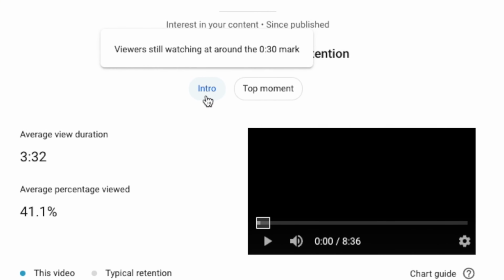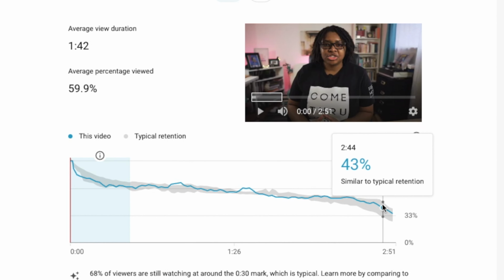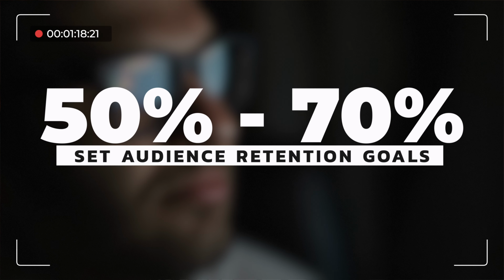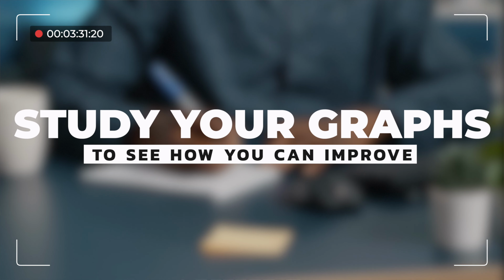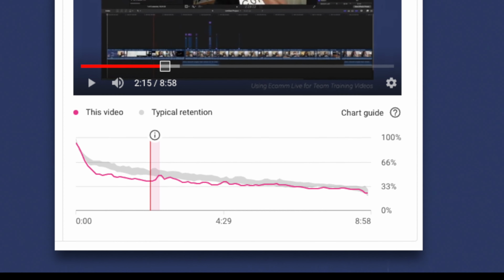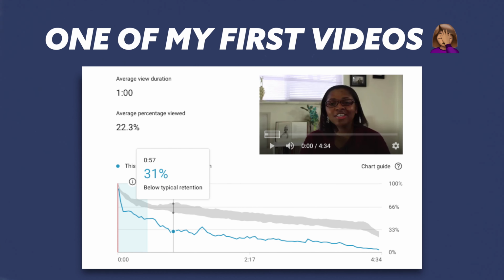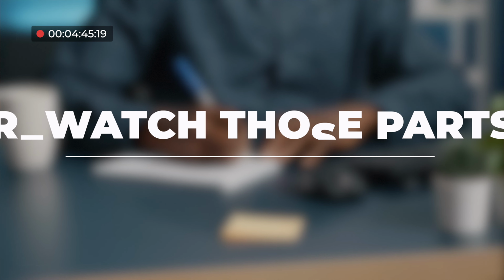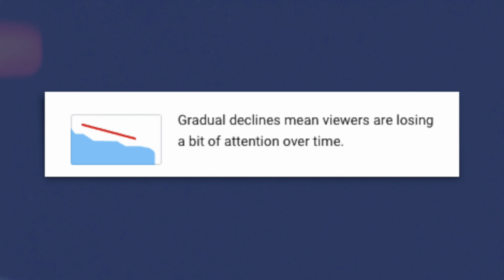Do THIS to Increase Your Audience Retention & Boost Your Watch Time on YouTube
Whether you're new or you've had your channel for a while, growing and increasing your audience retention on YouTube is one of the most important YouTube analytics to pay attention to.
In this video, I'll break down 3 key areas to help increase your watch time on YouTube, mistakes tons of creators are making that cause their audience retention to drop and how to avoid them!

To learn how to repurpose your micro-content sign up for the next session of the Mastering Micro-Content course